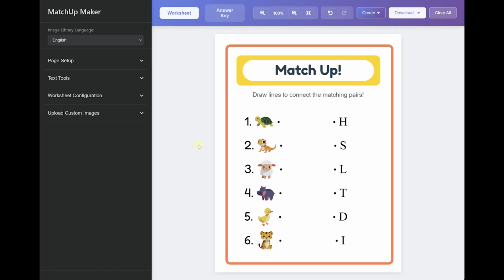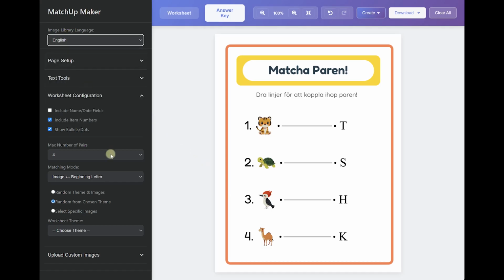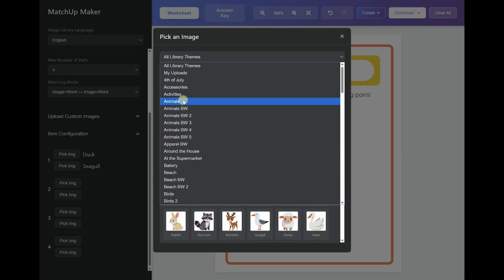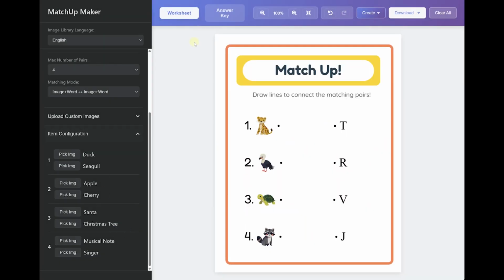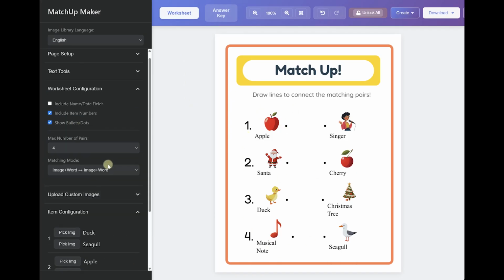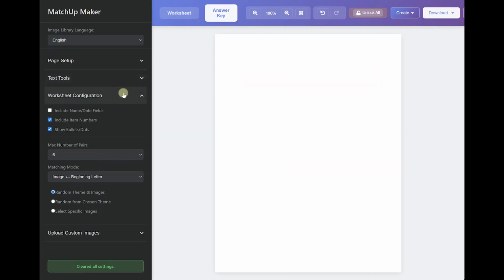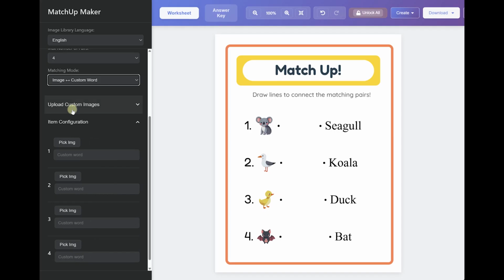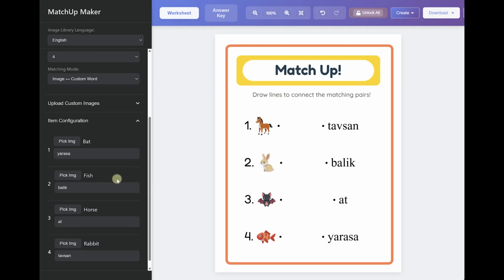matching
App specific features of the Matching app.